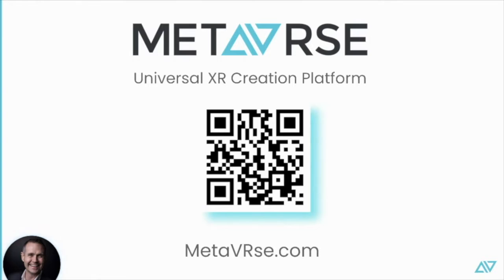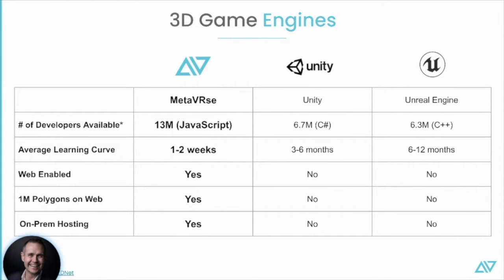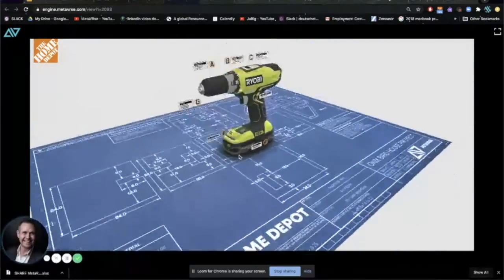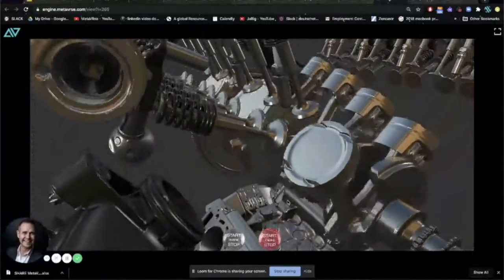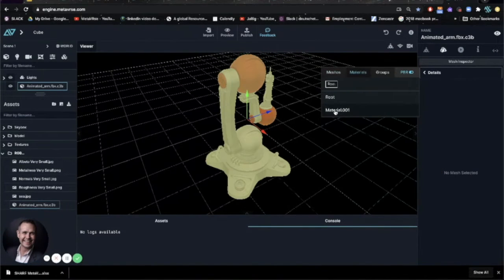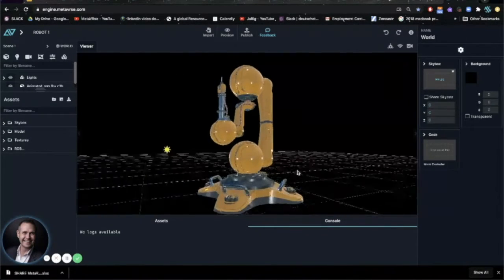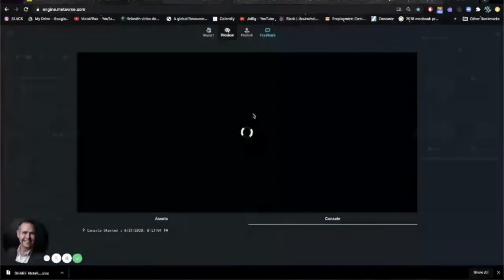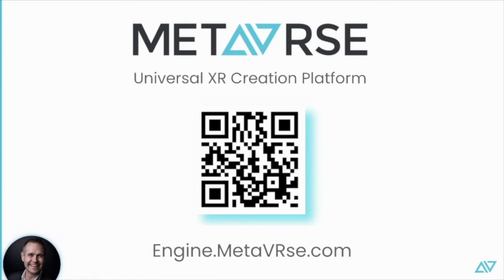Creating XR Experiences with Your Existing Teams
Presenter: Alan Smithson, CEO, MetaVRse

Learn how organisations are unlocking immediate value using spatial computing. In the age of spatial computing, human beings are engaging in a shift from how we interacted with static computers in the past, to how we can engage with the immersive, engaging technology of today. Spatial computing explains how we are increasingly stepping inside of the world of computers, rather than just interacting with it from a distance.